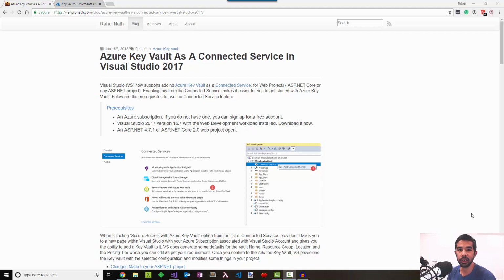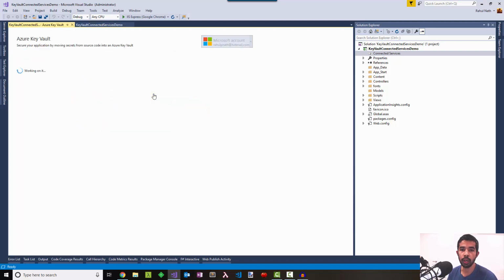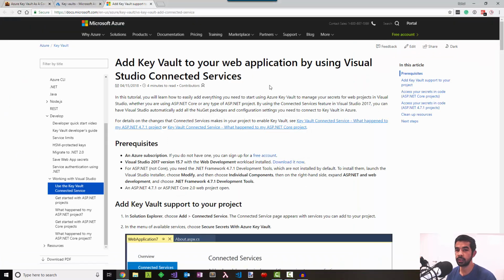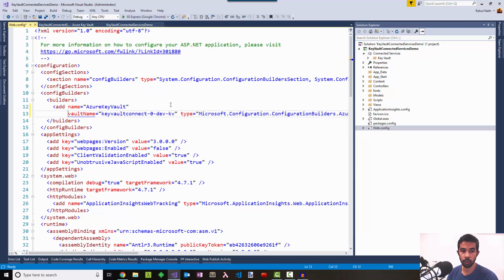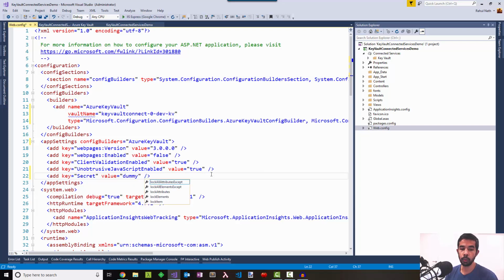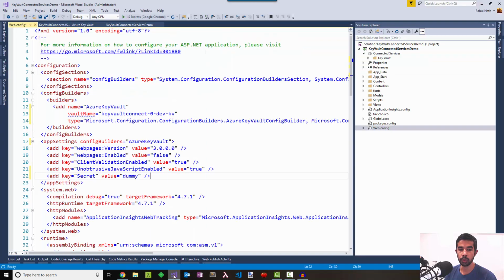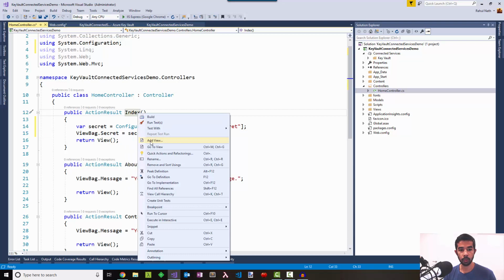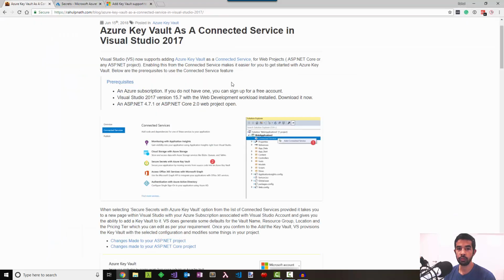How to use Azure Key Vault as a Connected Service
Visual Studio (VS) now supports adding Azure Key Vault as a Connected Service, for Web Projects ( ASP.NET Core or any ASP.NET project). Enabling this from the Connected Service makes it easier for you to get started with Azure Key Vault.